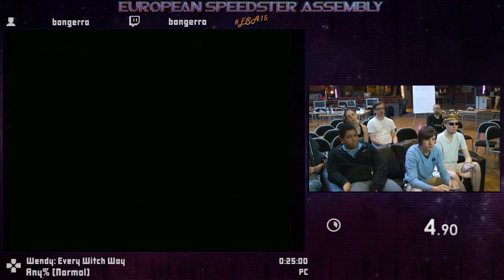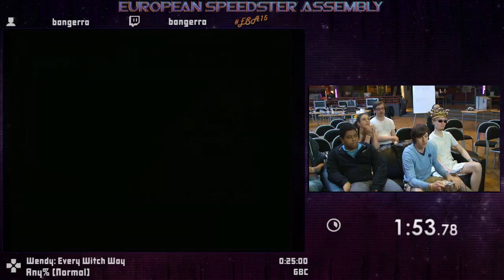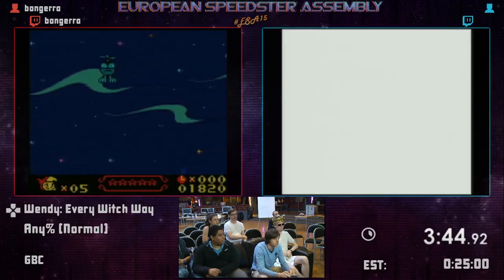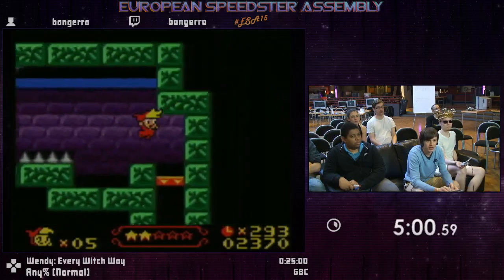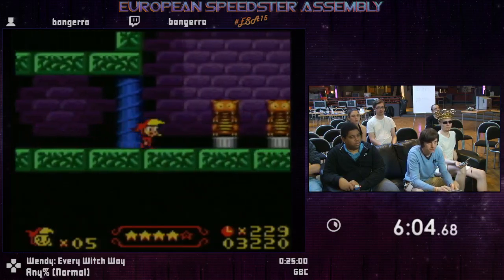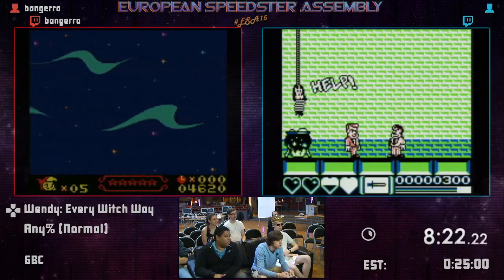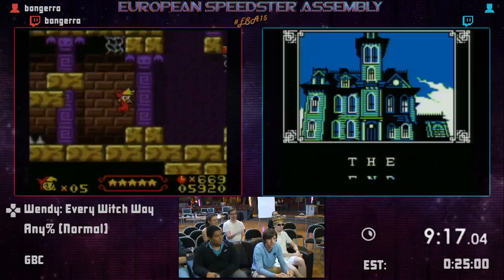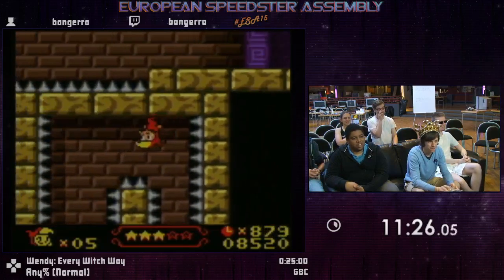ESA15Purple - Wendy: Every Witch Way [ Any% (Normal) ] Speedrun by bangerra